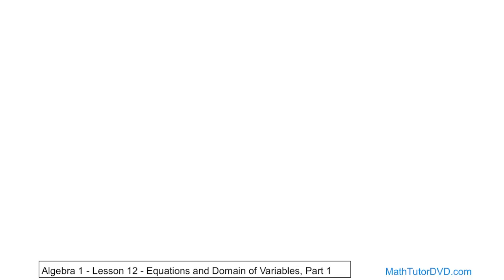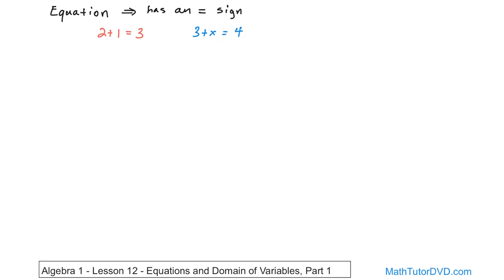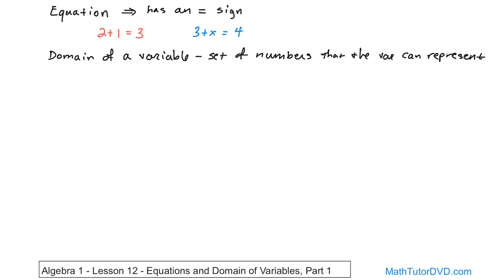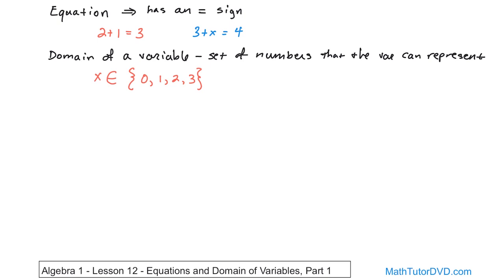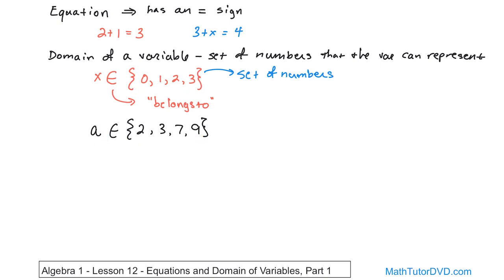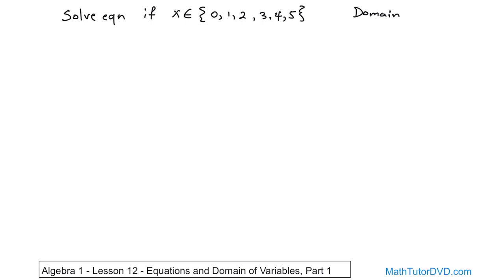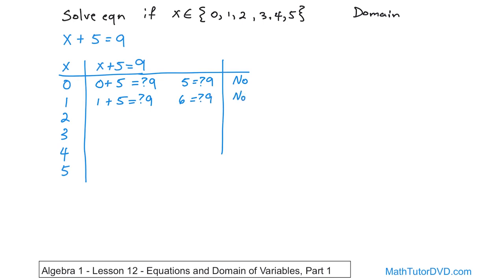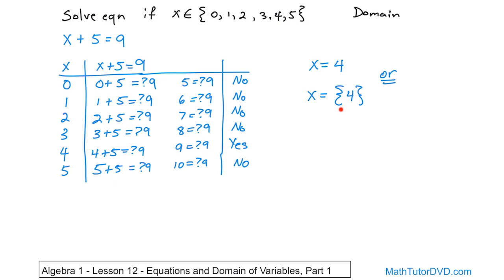12 - Equations and Domain of Variables, Part 1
In this lesson, we will learn about the domain of variables and equations in algebra.  The domain is the allowable set of values that the variable may take in an equation.  It is important to understand the domain because this defines how the equation behaves and how to solve the equation.